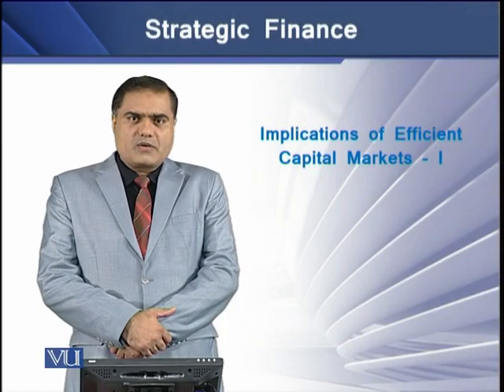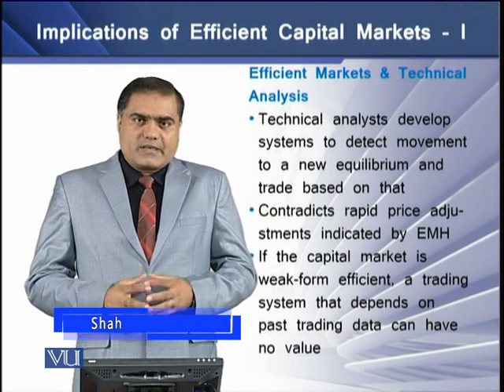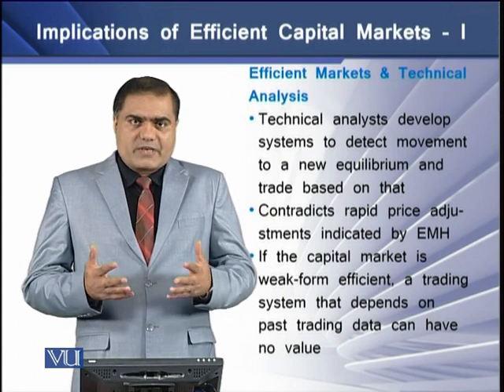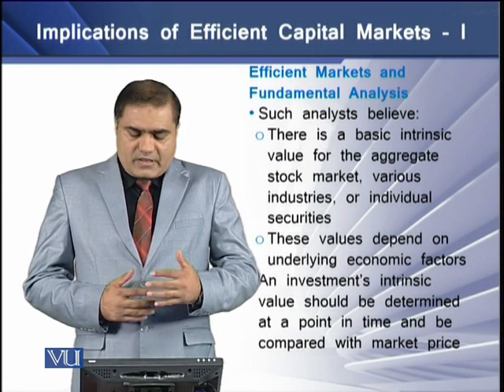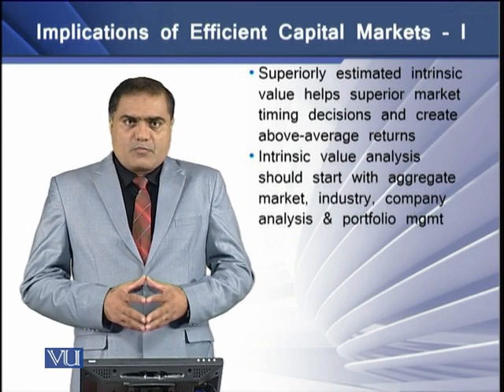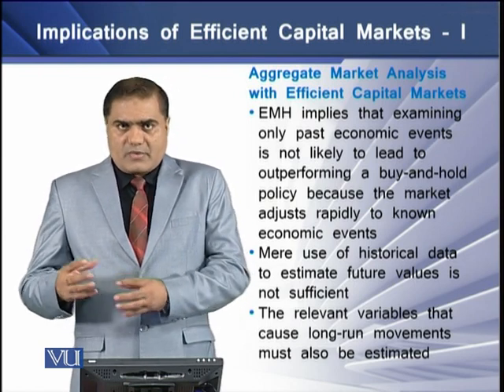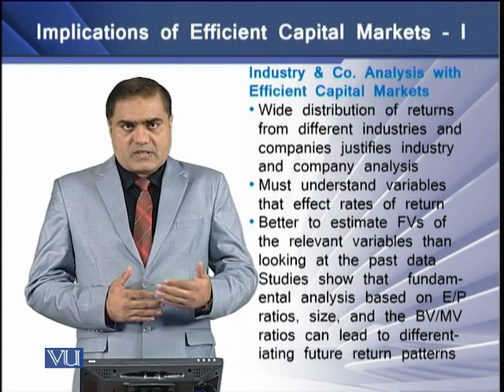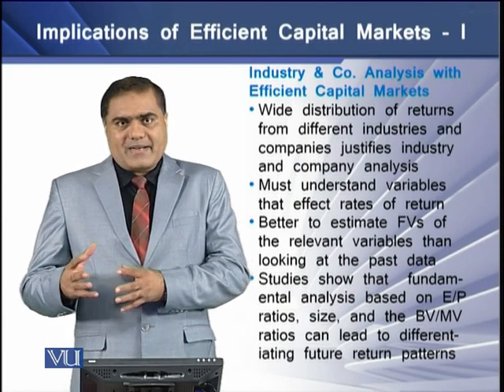Implications of Efficient Capital Markets - I | Strategic Finance | FIN703_Topic080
Topic-080 Implications of Efficient Capital Markets - I